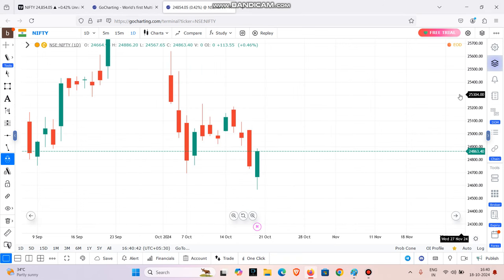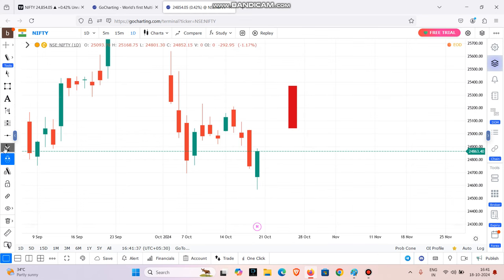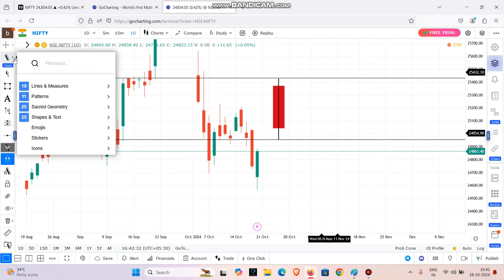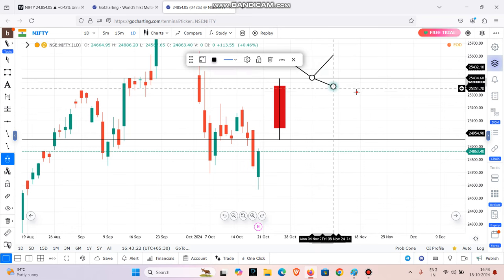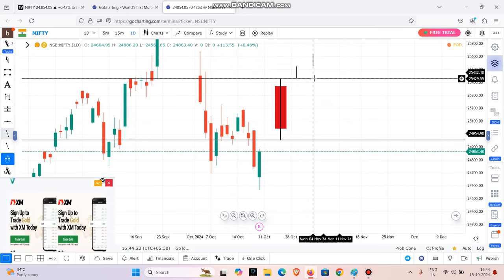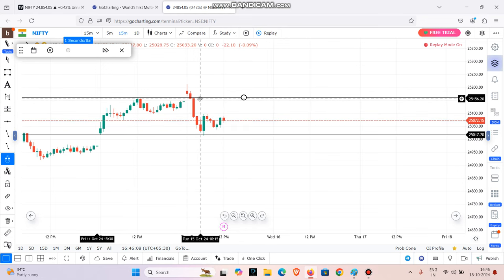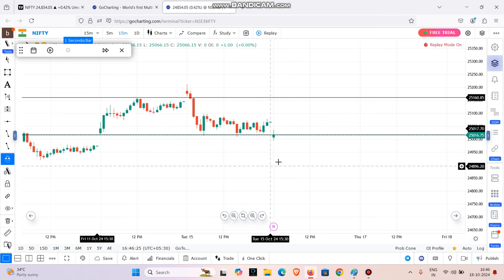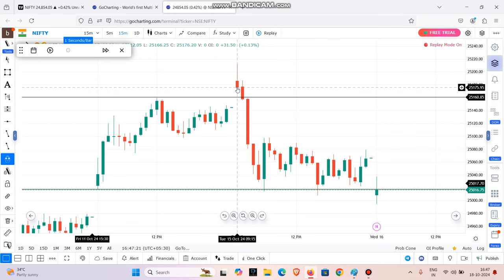எனக்கு அதிக லாபம் அளித்த Intraday Strategy | Highest Profitable Intraday Technique | Trade Gainers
👉Join Daily Intraday Updates :-

trading
trading tamil
intraday trading tamil
option trading tamil
stockmarket
tradinglive
investment
livetrading
share market news tamil
freestockmarketclass
stockmarketlive
sharemarket
livetradingnifty
niftytradinglive
nifty analysis
nifty tomorrow prediction
tamil trading
live trading
banknifty
trading video tamil
priceactiontrading
candle stick patterns
tamil tutorial
sharemaket tamil
stock market
money
intraday
candle sticks
share market video tamil
make money online
tomorrow market prediction tamil
nifty tomorrow
tomorrow market prediction
share market
intraday trading for beginners in tamil
equity
shares
all time high
demat
brokerage
intraday tips tamil
trading in tamil
bank nifty tomorrow prediction in tamil
what is trading in tamil

This video is Not made for kids in any way. All Content Provided by this Channel is for GENERAL INFORMATION AND EDUCATIONAL PURPOSE ONLY. Our channel does not promote or encourage any illegal activities. I am not responsible for your profit and loss.